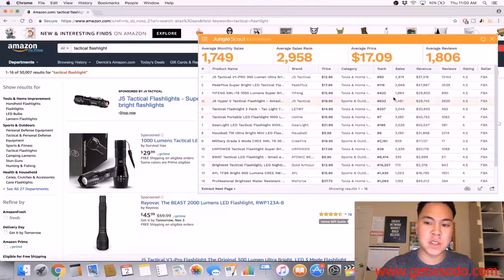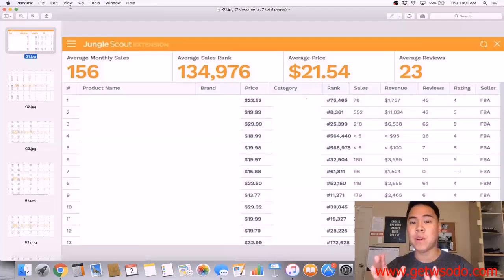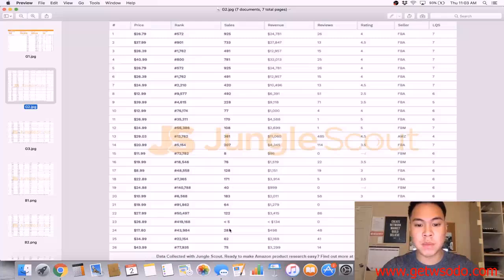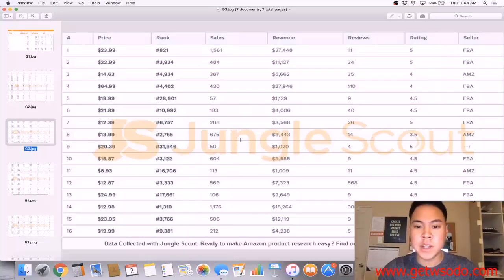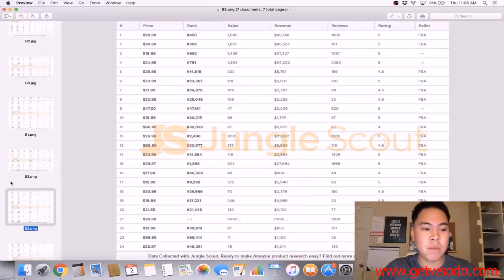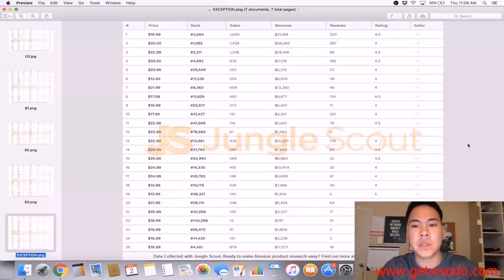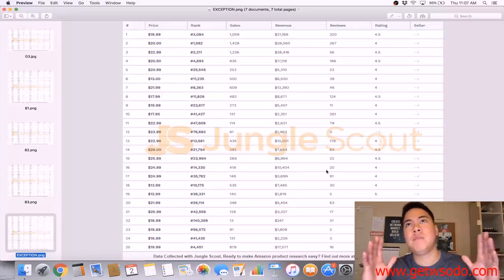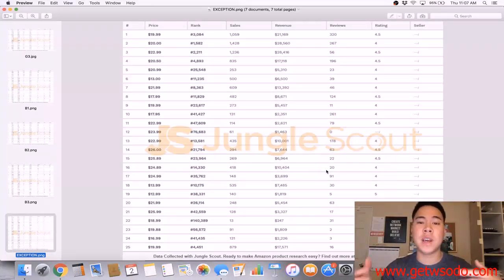04 Examples of Viable Products vs Bad Products and Exceptions Amazon